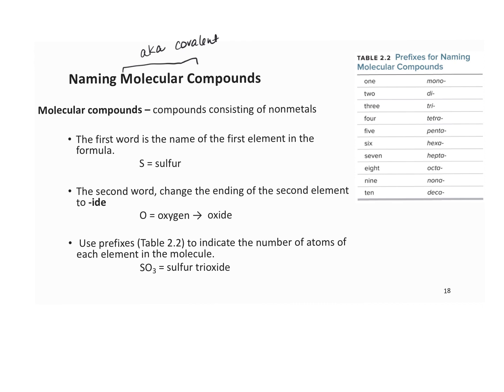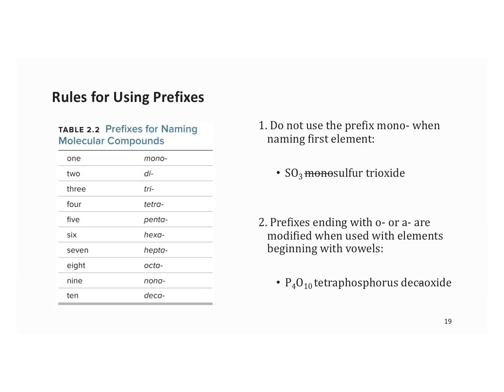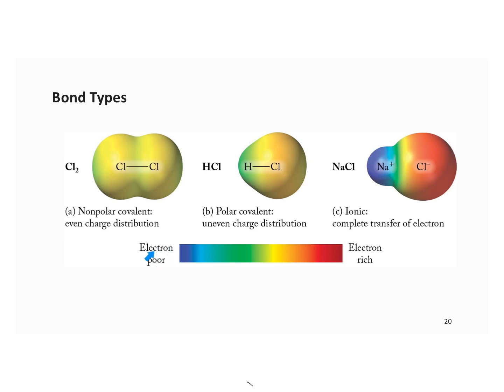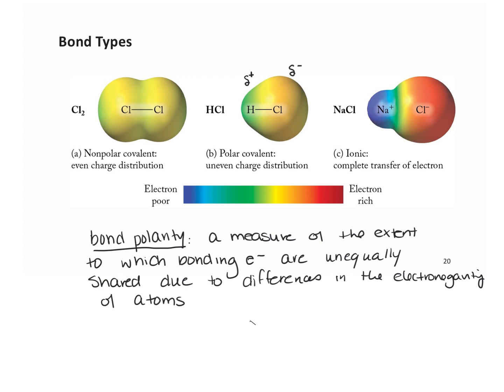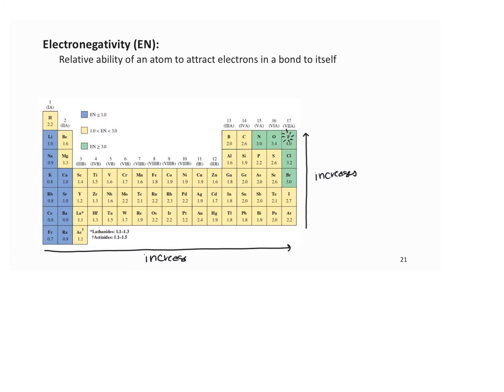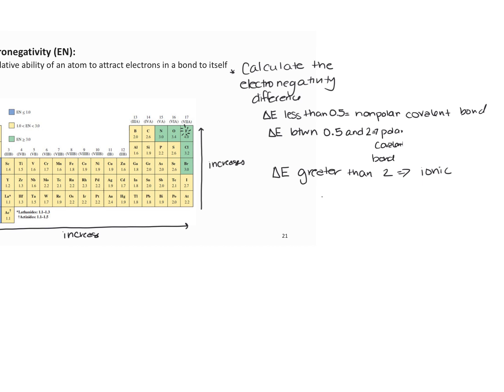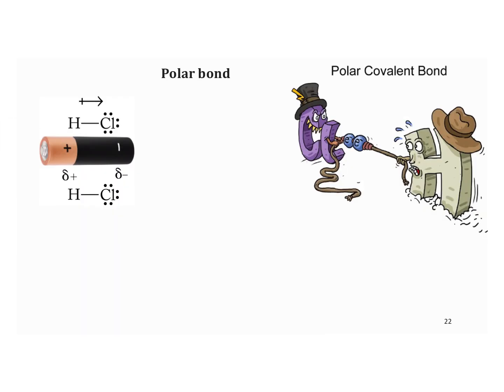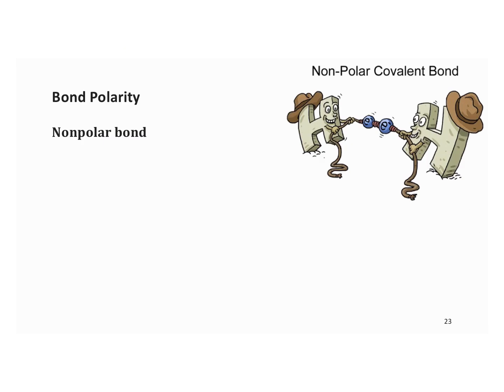1010 Chapter 3 Covalent Nomenclature and Polarity